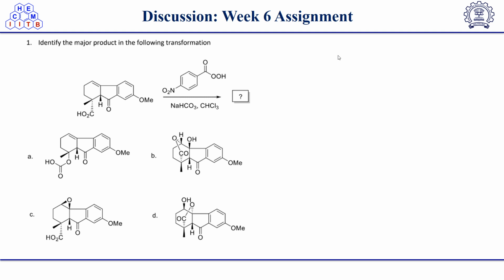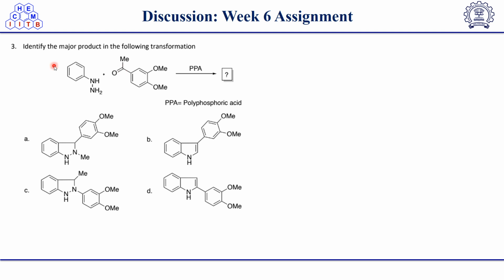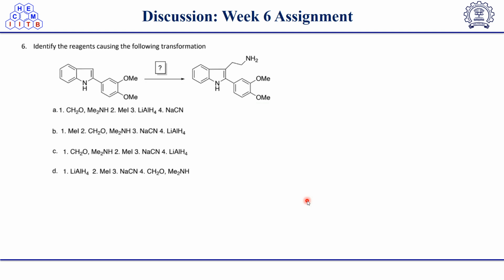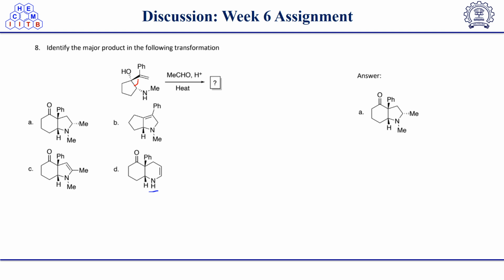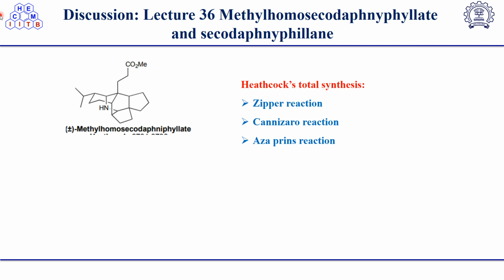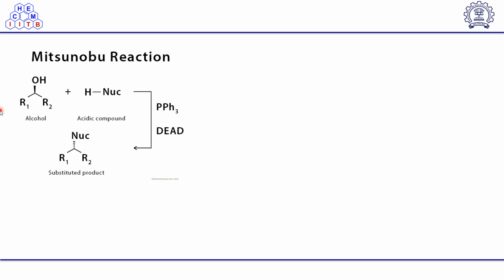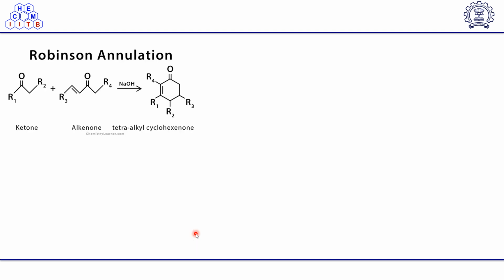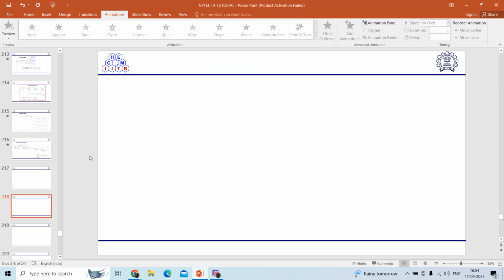NPTEL TUTORIAL WEEK 8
Classics in total synthesis- Tutorial- Week 8 Discussion on week 8 lectures and problem-solving by PMRF TA Sreelekshmi S